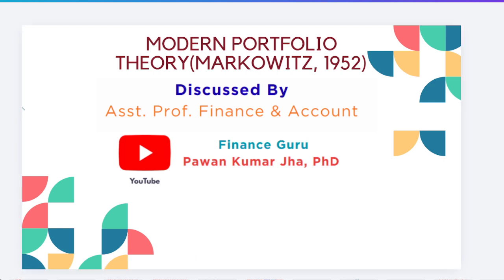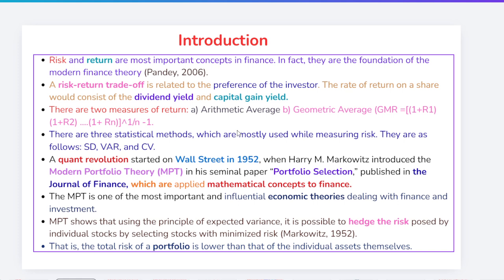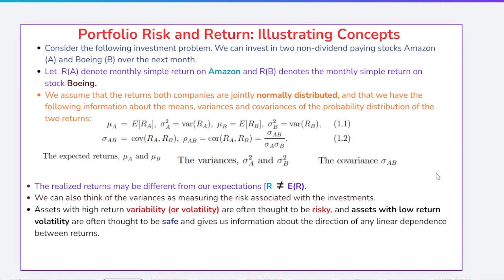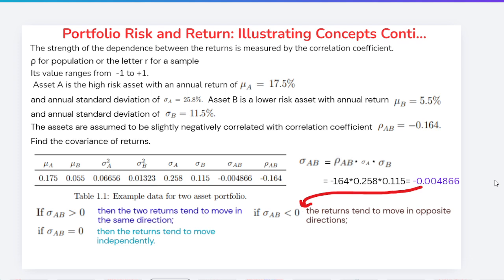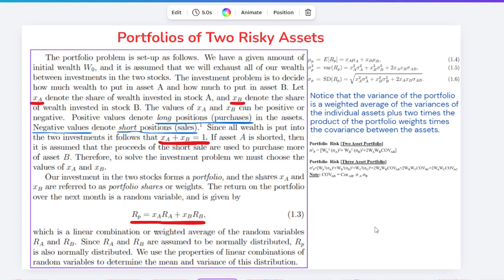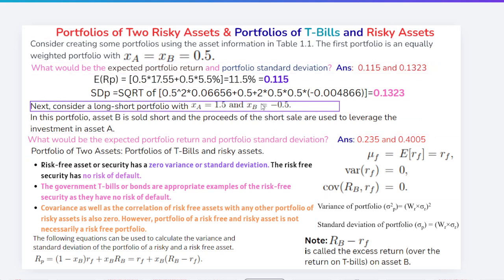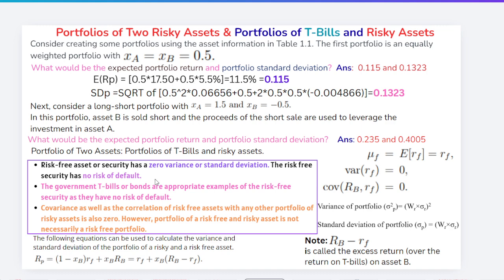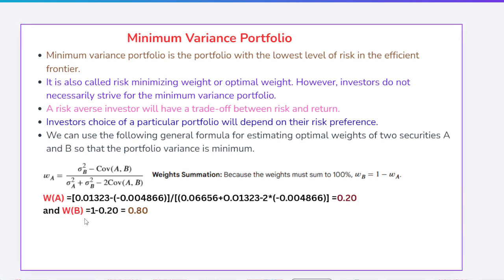Modern Portfolio Theory (Markowitz, 1952) | Risk & Return Analysis | Minimum Variance Portfolio